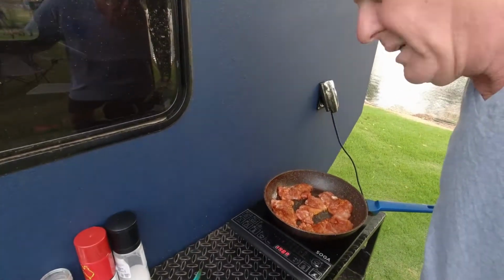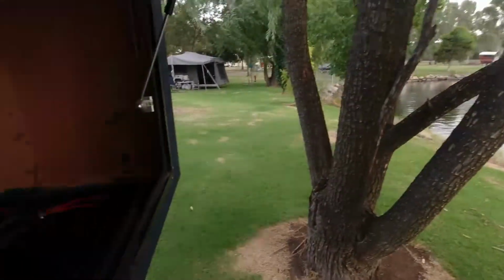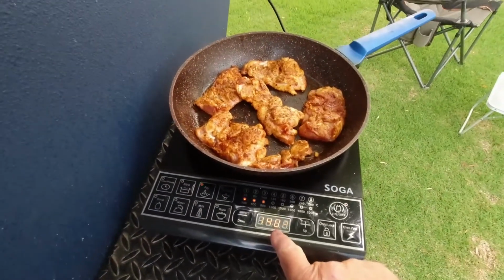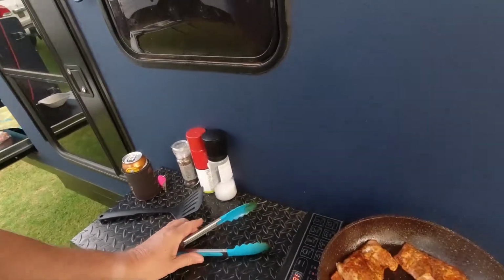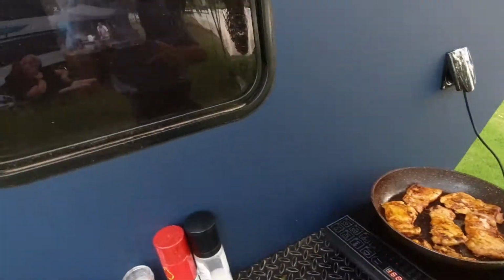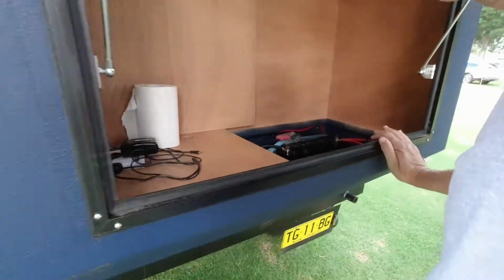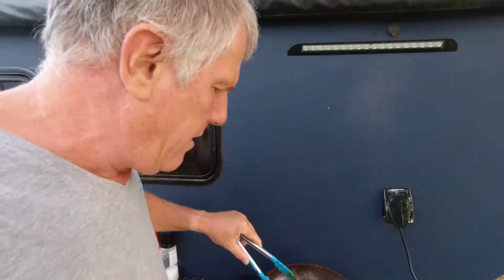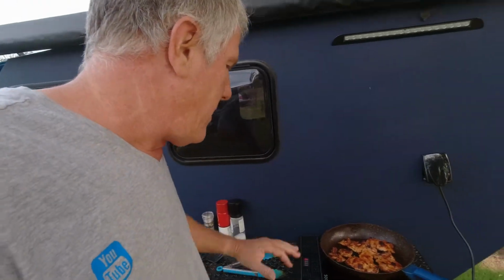Induction cooking, Squaredrop camper, windy day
I continue to push the limits of the Renogy 1000w inverter and it continues to impress me. With the induction cooker set to cook at 1000w it is drawing 1100 watts through the inverter and 86 amps from the Renogy 170AH lithium battery. Cooking time was a little over 10 minutes and I used 20AH from the battery to cook chicken thighs.